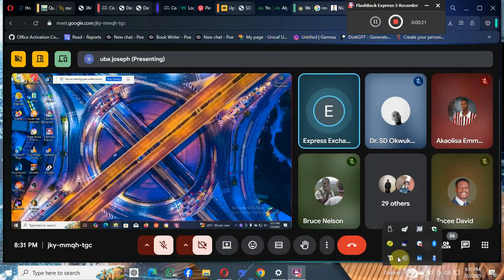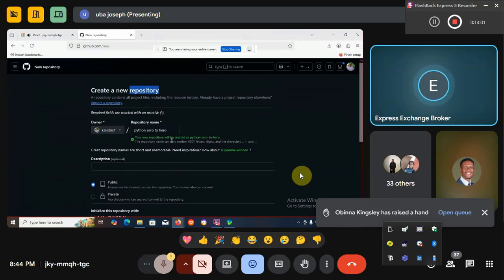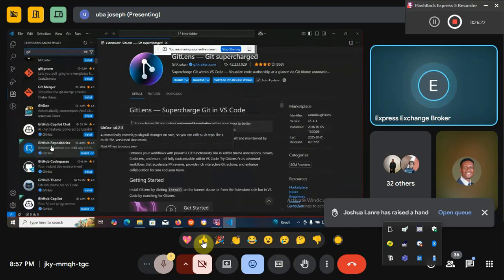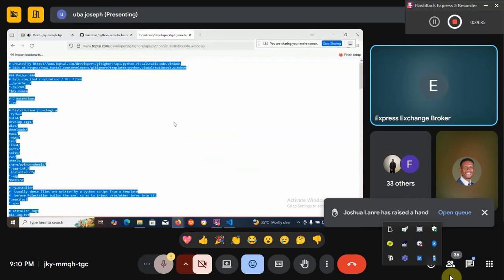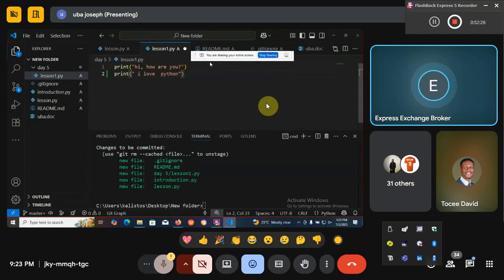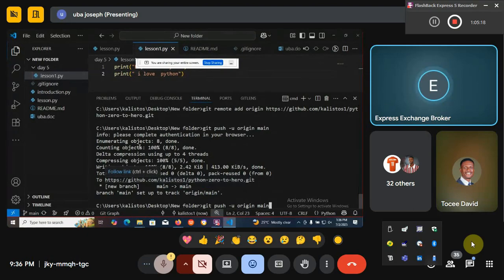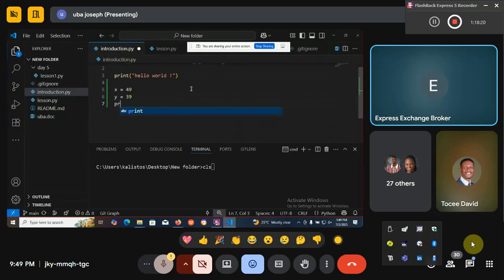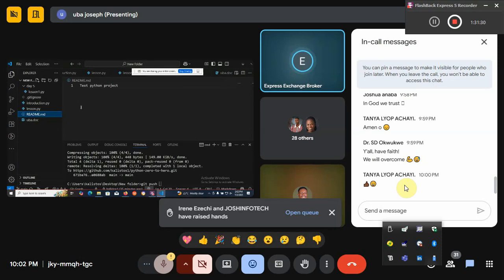Git and GitHub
introduction to version controlling using git and github